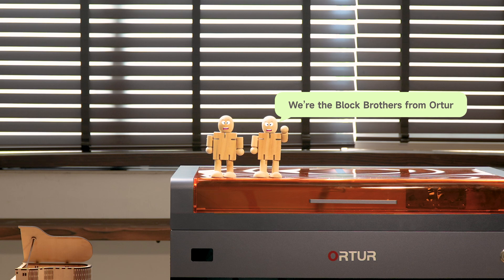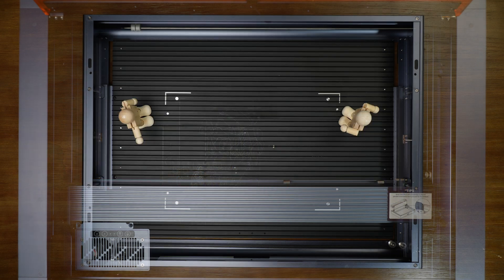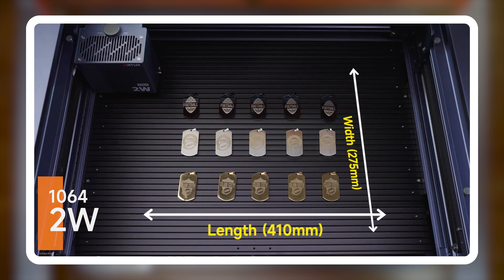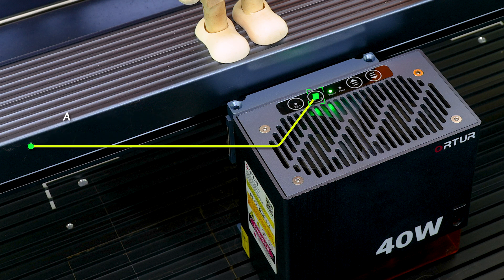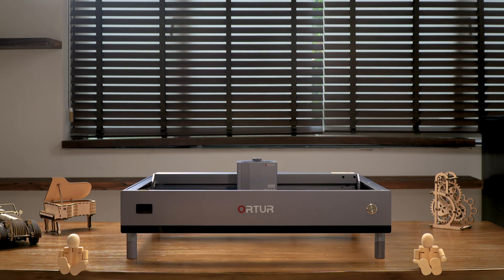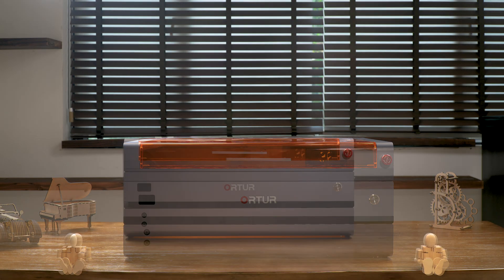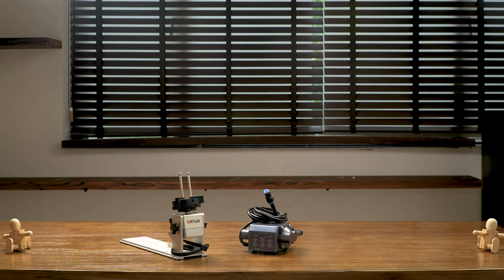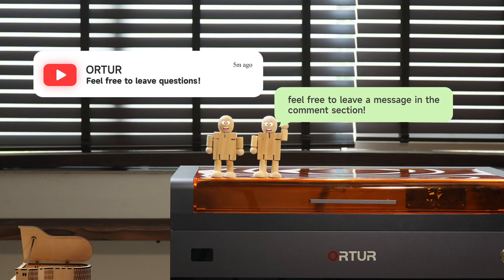Ortur H20：5 FAQS You Need To Know——Let the Block Brothers tell you.🤗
0:00 Get to know the Ortur H20
0:23 What is the engraving or cutting area of H20?
1:03 Is this unit a auto focus?
1:28 How safe is it? What’s unique about its design?
1:58 Are the laser modules universal?
2:19 What accessories are compatible?